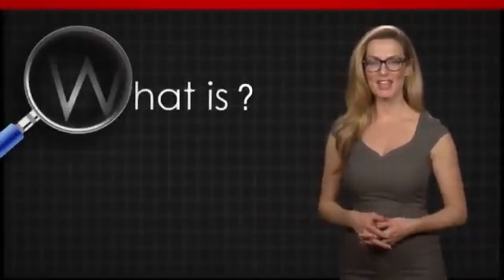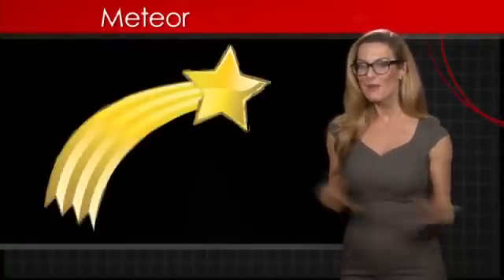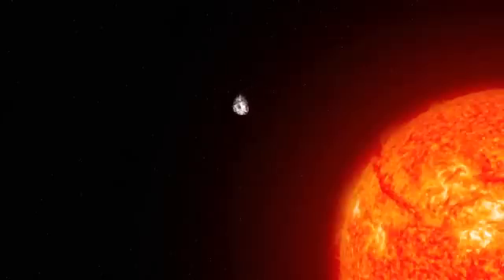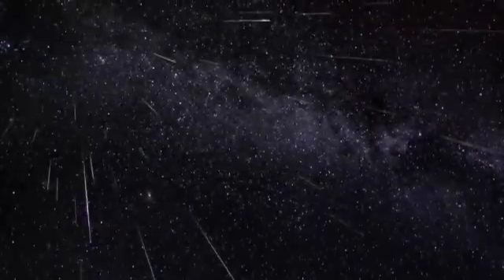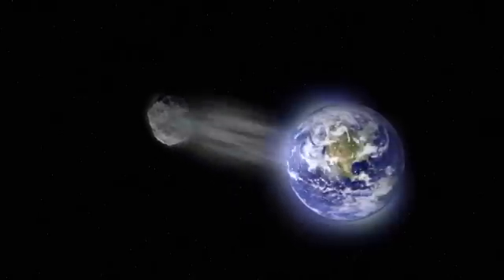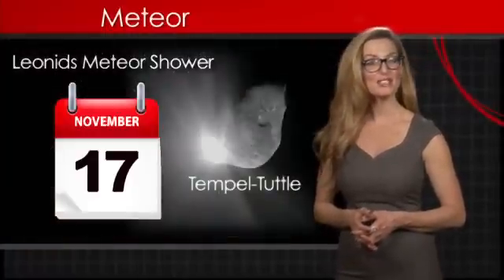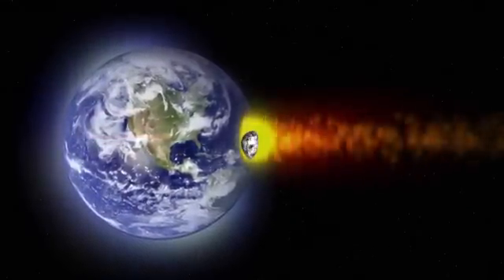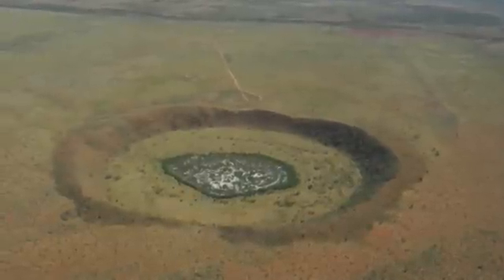What is a Meteor?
Hi, I'm Emerald Robinson, and in this "What Is" video we'll be exploring meteors.

Many of you may have heard the term - and maybe have been lucky enough to see - a shooting star. But that streak of light in the night sky wasn't a star at all. It was a meteor.

A meteor is the visible path of a meteoroid that has entered the Earth's atmosphere.  A meteoroid is debris in our solar system that ranges in size from a grain of sand to a large boulder. Meteoroids travel around our sun in a variety of orbits and speeds. When the Earth encounters a meteoroid we see a meteor streaking in our night sky. If the Earth passes through a large cluster of meteoroids we see a meteor shower -- a dazzling display of streaking lights brightening our night. Often times a meteor shower is the result of the Earth passing through the debris field left over from a comet's tail. There are nine meteor showers that occur regularly every year. The Leonids meteor shower, peaking around November 17th every year, is the brightest and most impressive annual shower.  The Leonids meteor shower is the result of the Earth passing through the debris left by the comet Tempel-Tuttle.

Not all meteors completely burn up in the Earth's atmosphere. Meteorites result from larger meteors that survive the journey through the Earth's atmosphere and strike our surface. It is estimated that about 500 meteorites ranging in size from a marble to a basketball reach the surface each year. In rare occasions a meteorite is large enough to leave an impact crater.

Meteorites are valuable to scientists because they provide clues about our solar system. But most meteors burn up in the atmosphere simply providing us with a "shooting star" to wish on.